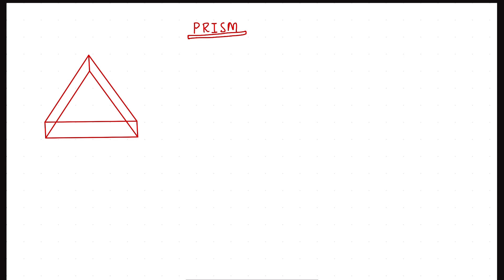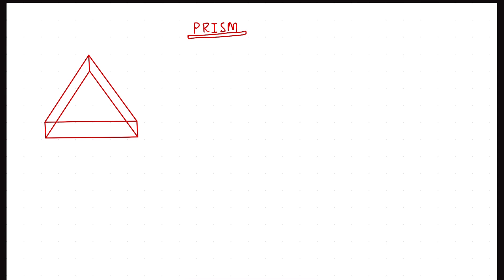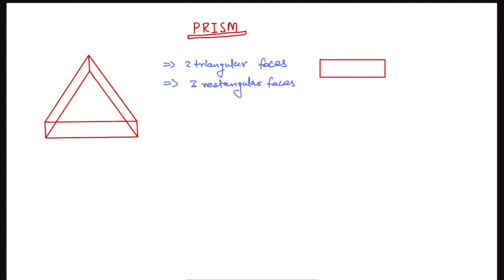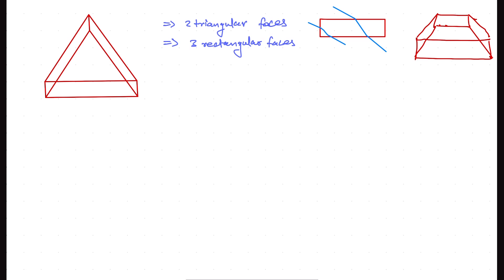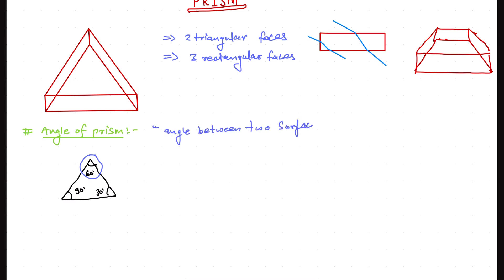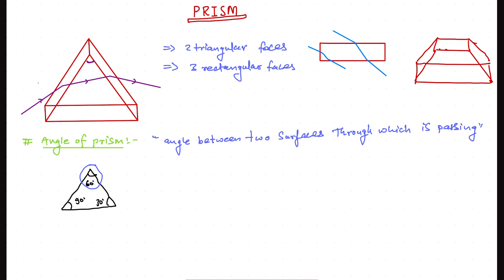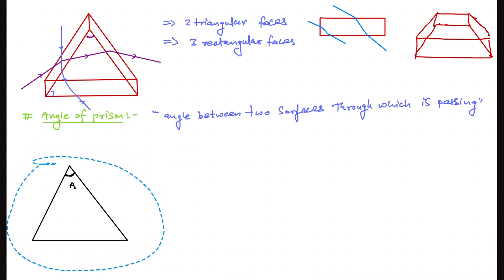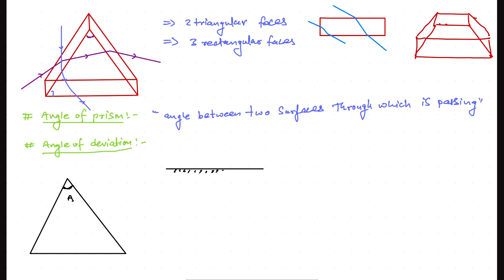Prism: Minimum Angle of Deviation & Condition for No Emergence | Class 12 Optics | IIT JEE Physics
Welcome to STEM with DK Swami! In this video, we explore the intriguing concepts of the minimum angle of deviation and the condition for no emergence in prisms, essential topics for Class 12 Optics and IIT JEE Physics preparation. We’ll break down the principles behind light refraction in prisms, explain the concept of the minimum angle of deviation, and discuss the specific conditions under which no light emerges from a prism. Through detailed explanations and practical examples, you'll gain a deep understanding of these key concepts in optics.

Master the fascinating world of optics with DK Swami and boost your confidence for IIT JEE exams!